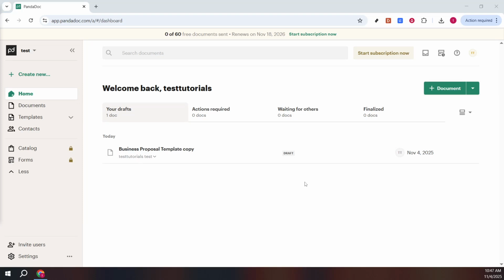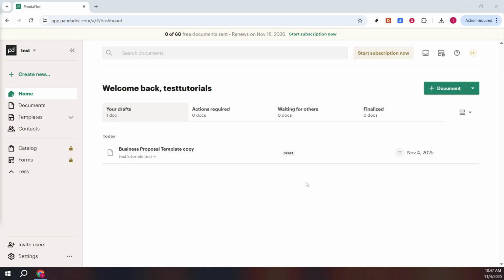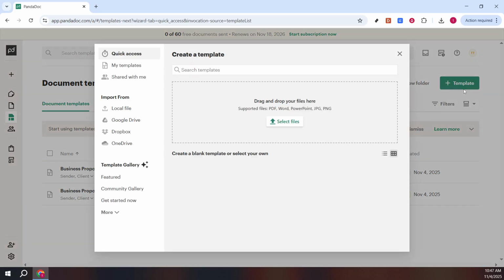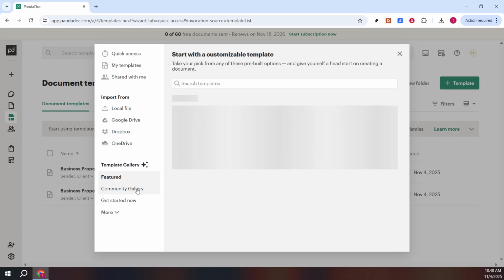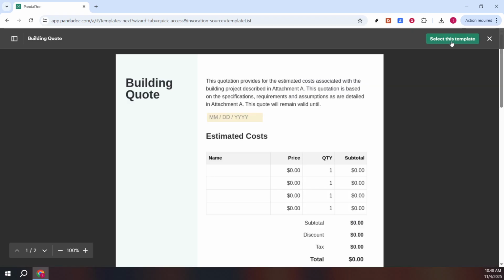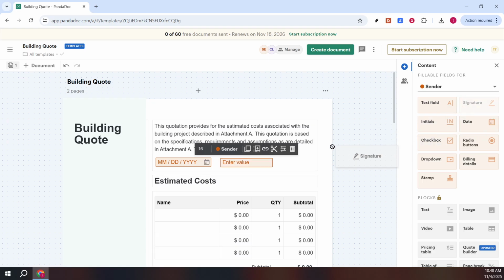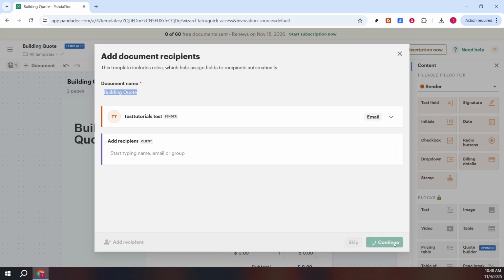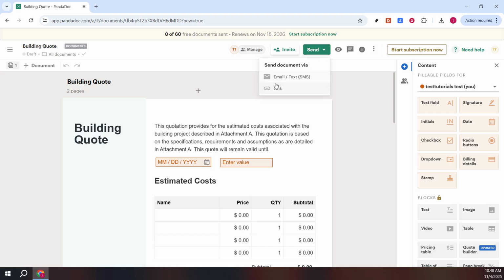How To Create A Pandadoc Template [2026 Guide]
How To Create A Pandadoc Template